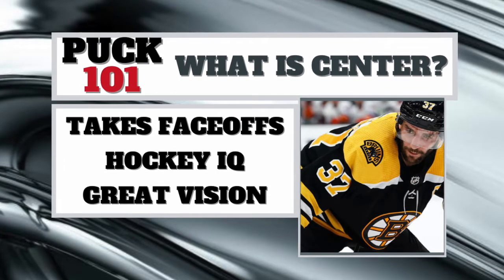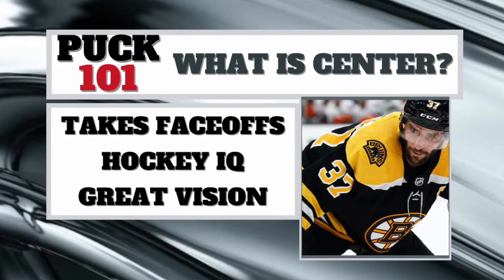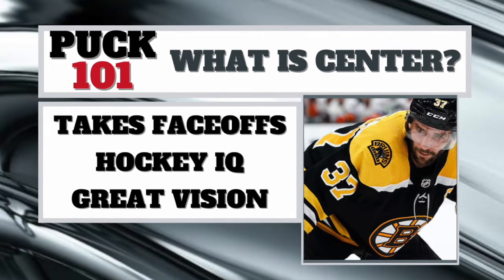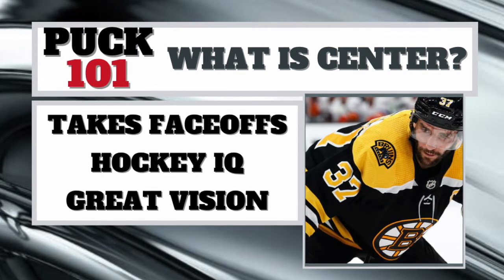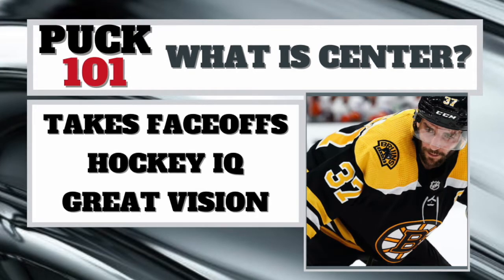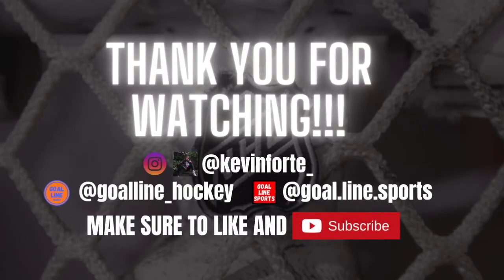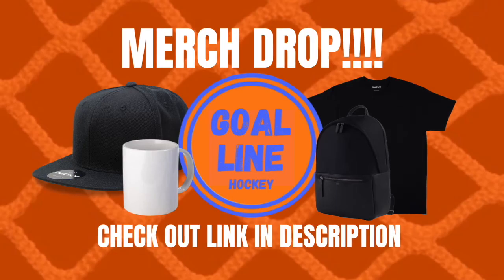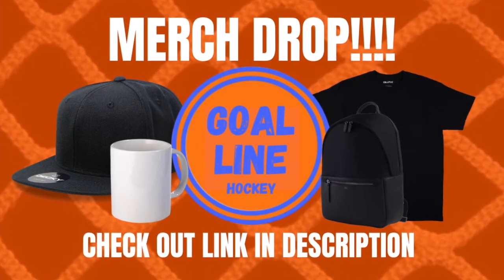PUCK 101: What Is A Center In Hockey?!!!!!!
Whats going on youtube! In this video we discuss my first video in a new series on learning the game of hockey. Today we talk about one of the most important positions on the ice, center.

Chech out our online store for merch!
               v v v v v v v v

My personal instagram is @kevinforte_